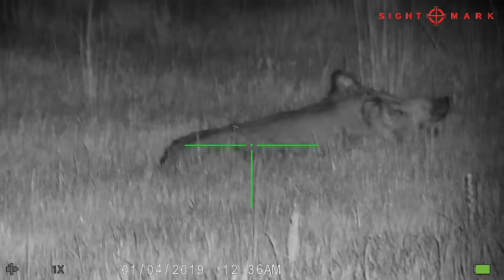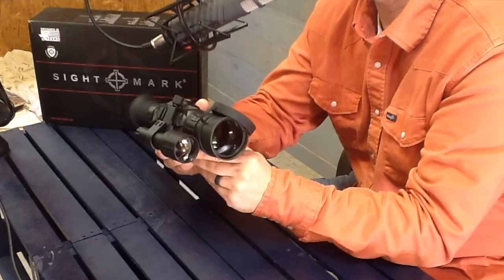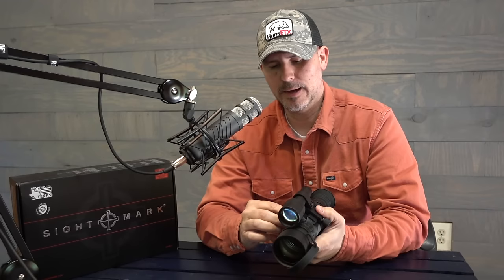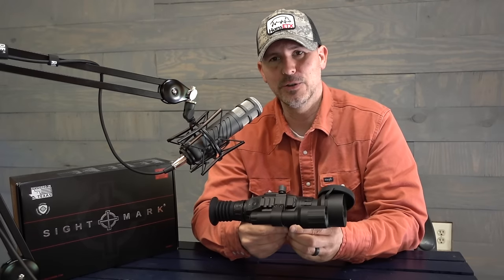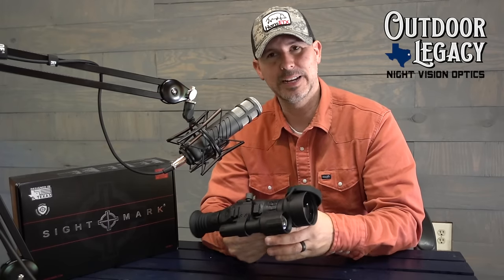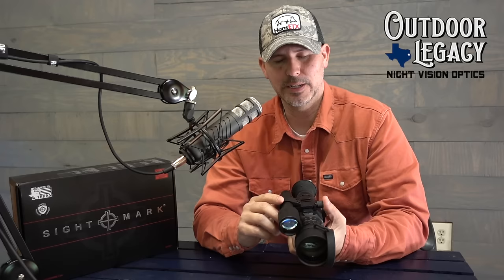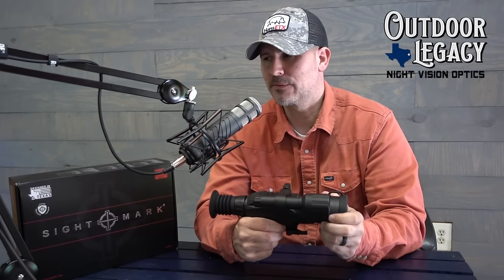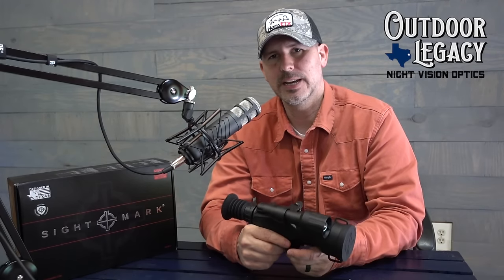Sightmark Wraith HD 50mm | Full Review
Full Review of the Sightmark Wraith HD!  The Sightmark Wraith is one of the most anticipated Night Vision scopes to hit the market in a long time.  It boasts of 1080P recording, full color HD daytime mode, 2 night time modes (regular/green), multiples reticles and colors to choose from, 4x-32x magnification, 8x digital zoom, 5 rifle profiles, 50mm objective lens, and a powerful infrared light.  I've tested this new digital night vision scope for the past 3 weeks and I'm ready to finally provide my formal review!  Hear the specs, likes, and dislikes... as well as video from the field.

HansETX Merch

Sightmark Wraith HD 50mm

* 50mm Objective Lens
* 4x-32x Magnification
* Built-in video recorder
* Field of view: 21 feet @ 100 yards
* Battery Type: 4 AA batteries
* Weight: 36.3 ounces
* 10 Reticles choices, 9 color options
* Maximum Recoil: .308 Caliber

Friends of HansETX

* The Late Night Vision Show YouTube Channel
* GunsNChickenStrips YouTube Channel
* TxBaconTech YouTube Channel
* ETXHooligan YouTube Channel
* AJTX Knives: Instagram @ajtxknives

My journey into wild/feral hog hunting started like many others living in rural communities.  I didn't start hog hunting for fun or sport... I did it because I had to.  My father-in-law started me on this path several years ago when he asked me to help out with a problem.  You see, hogs cause millions of dollars of damage and destruction each year in rural communities and our situation was no different.  Hogs were destroying our land, our family's land, and the land our family tree farming business.  The vast majority of hunting videos that you see on this channel are hogs, boars and sows, taken from family land... this problem is personal for me.  We have had hogs come as close as 20 feet from my front door, and having 2 small children at home and knowing how aggressive and dangerous hogs can be, getting rid of the problem was a safety concern.  This is why when people ask how I got into hog hunting... my answer is always "I didn't get into it because I wanted to, I started doing it because I had to!".  It's a personal fight and struggle...

Coyotes and Predators, similar to hogs, cause financial stress for many families in rural communities. Coyotes kill livestock, plain and simple.  Ranchers have battled coyotes killing cattle since the early days of ranching and it costs them dearly.  Cattle ranching is a business, the cows aren't pets, every time they lose a calf to a coyote those families lose a paycheck.  Cattle ranchers hate coyotes just as much as Farmers hate hogs!  I hunt coyotes to protect the livelihood of my friends and neighbors that depend on their cattle business to feed their family...

Next week it's back to more Thermal Hog Hunting right here in East Texas with the N-Vision Halo LR and coming soon is my full review of the Pulsar Axion XM30.  Thank y'all for watching!

-Hans